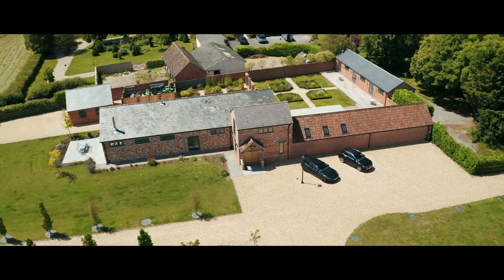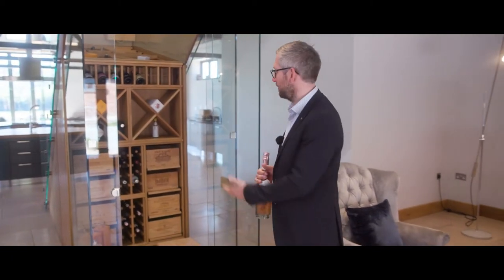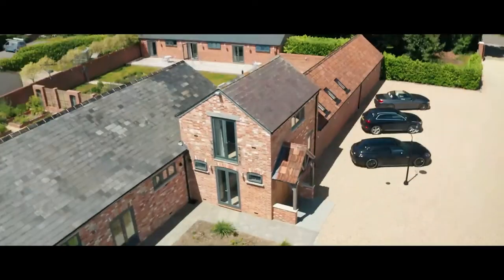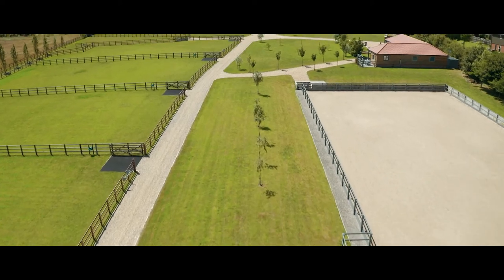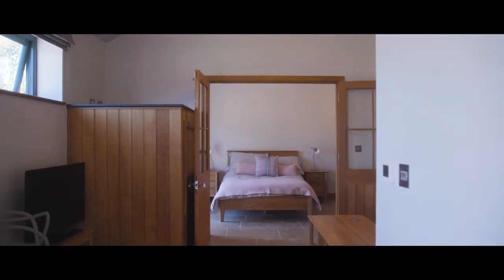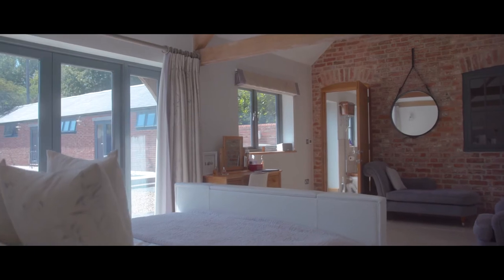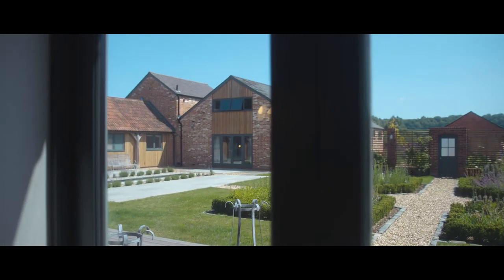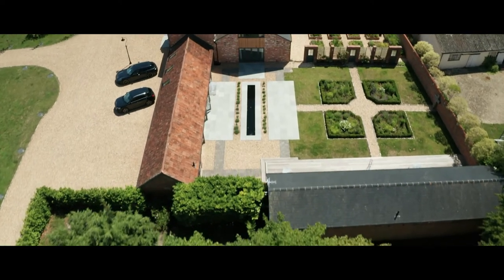The Long Barn | Wiltshire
One of Wiltshire's finest ✨⠀
The Long Barn: A stunning rural retreat, surrounded by natural beauty. With six bedrooms, five bathrooms, two separate cottages and six acres of land, a weekend spent at home never looked so appealing! 😏⠀
The owners have created something rather spectacular, to say the very least. Each and every inch of the home has been thoughtfully considered, with bespoke design and quality features shining through, creating a luxurious, yet relaxing, ambience.⠀
Miss this one and you'll never forgive yourself. So go ahead, get in touch with Alex today 👋⠀